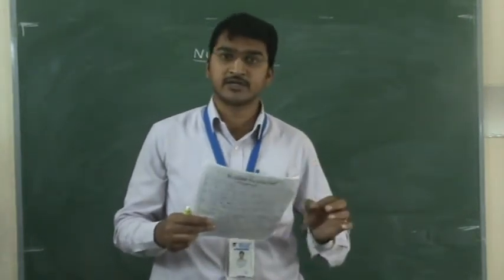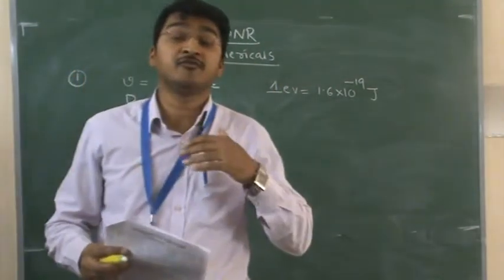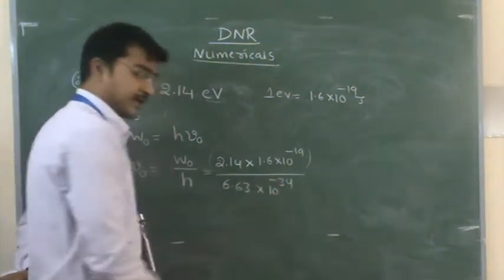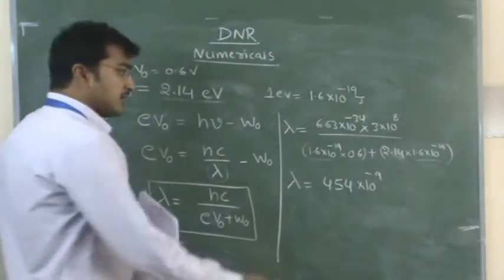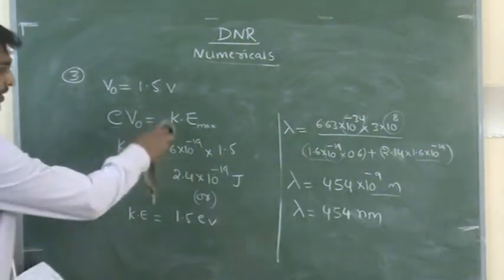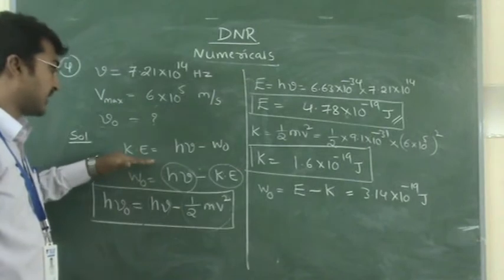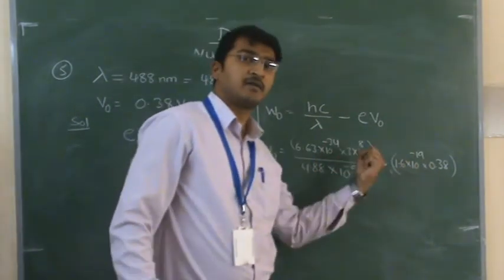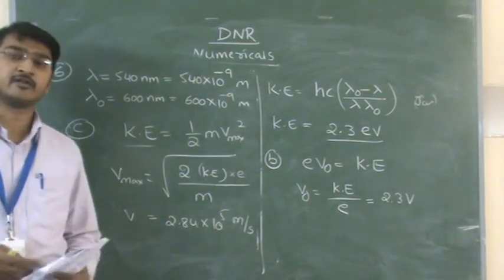05 06 2020 Physics class 6 Dual Nature of Matter and Radiations Numerical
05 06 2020 Physics class 6 Chapter Name:- Dual Nature of Matter and Radiations Topic:-  Numerical